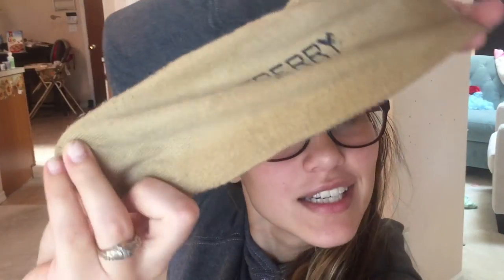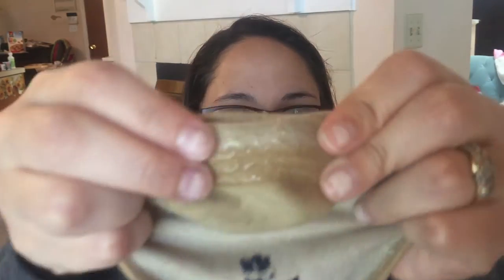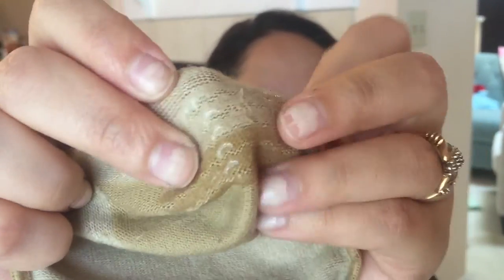No show socks for Sperry shoes ( for women & men)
Woo-hoo!!! I finally did this video that I've been wanting to do for awhile and was haunting me in my sleep! I got the RIGHT kind of socks at Rack Room Shoes.

Any other requests?